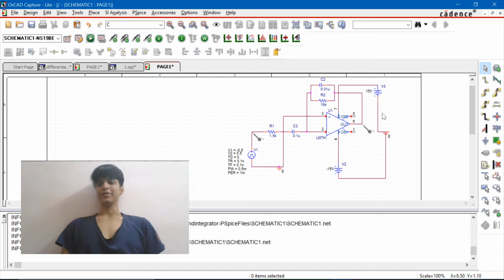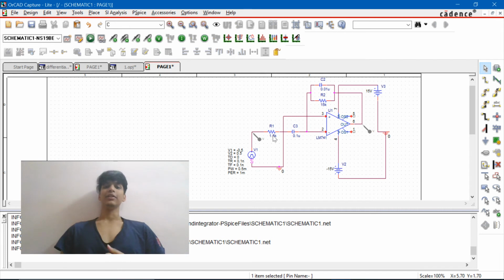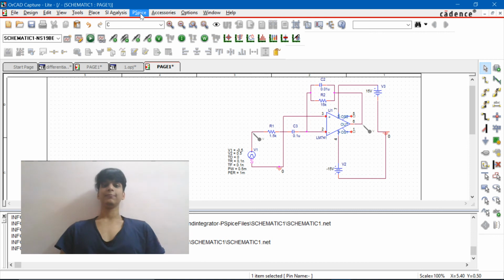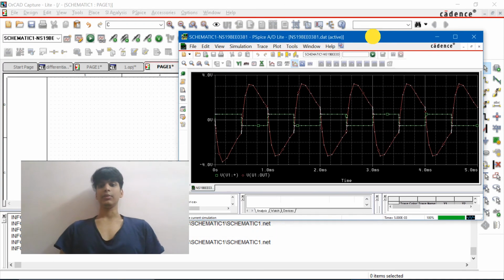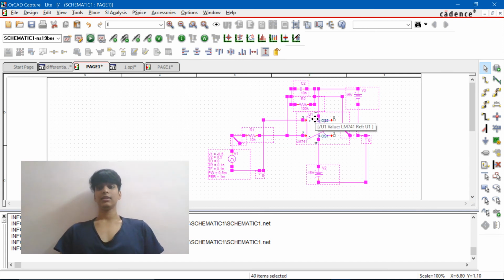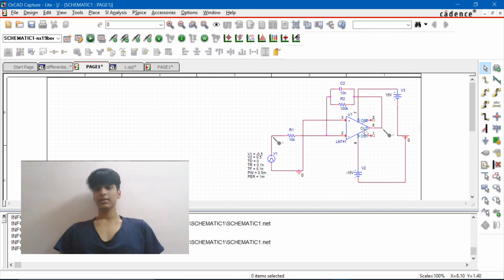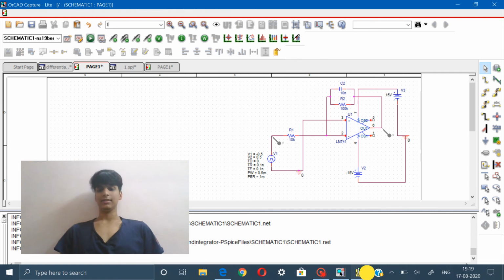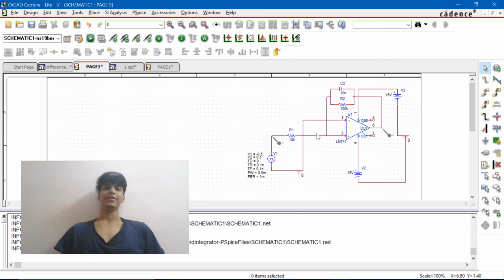Orcad Capture: Design an op-amp circuit as an Differentiator and Integrator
Aim: Design and verify the integrator and differentiator using op-amp IC741.
The differentiator is the simplest of op-amp circuits that contains capacitors is the differentiating amplifier of differentiator. The circuit performs the mathematical operation of differentiator i.e. the output waveform is derivative of the input wave. The capacitance Cf is used to reduce the oscillation.
A simple RC network (low pass) can work as an integrator. ie if we interchange the resistor and capacitor of the differentiator